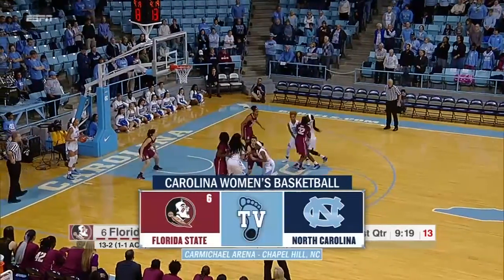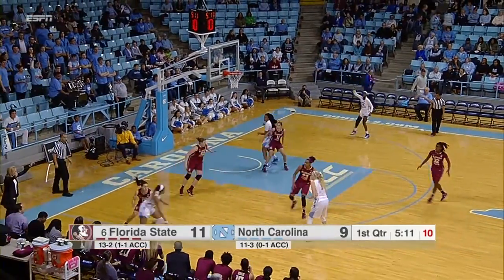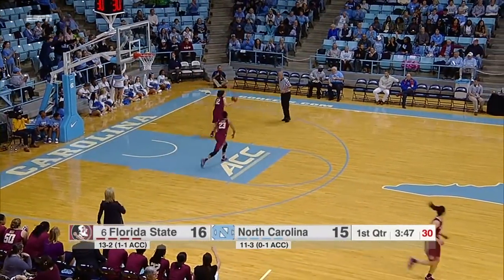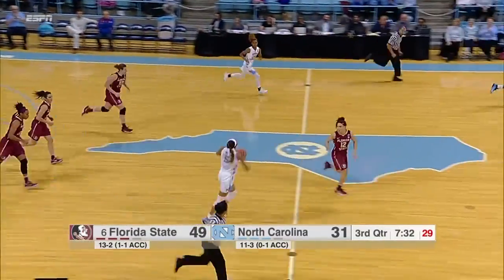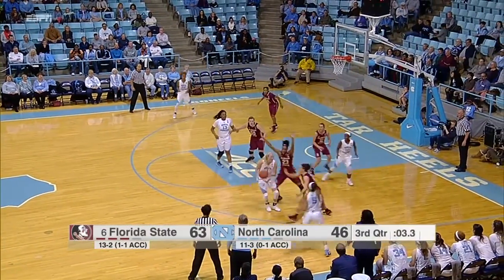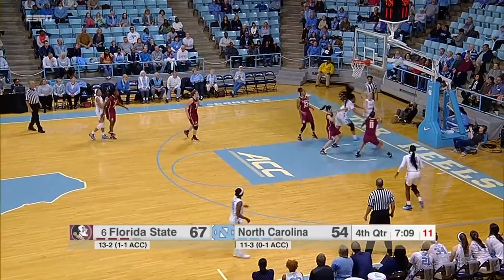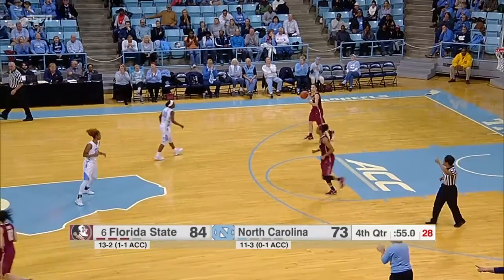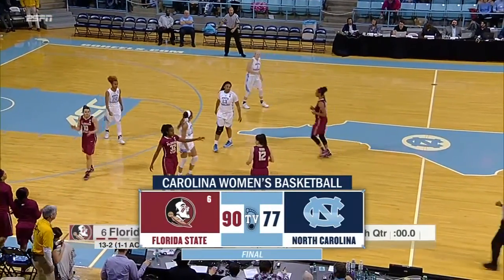UNC Women's Basketball: Heels Fall to #6 Seminoles, 90-77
Stephanie Watts scored 19 points to lead the Tar Heels, but Imani Wright scored 22 points to help sixth-ranked Florida State to a 90-77 victory on January 5, 2017.